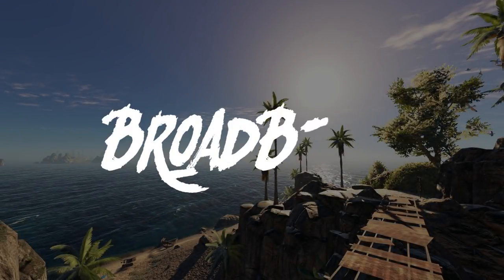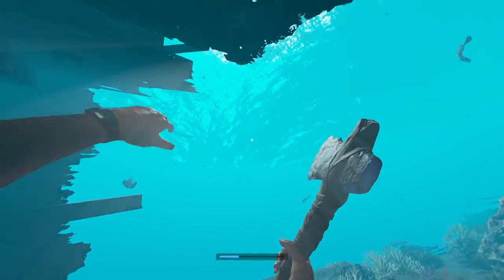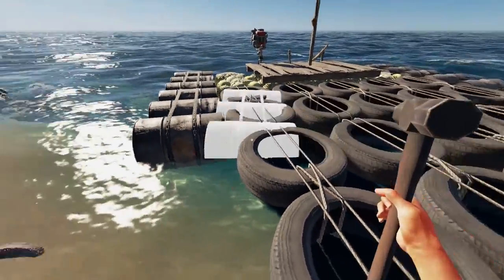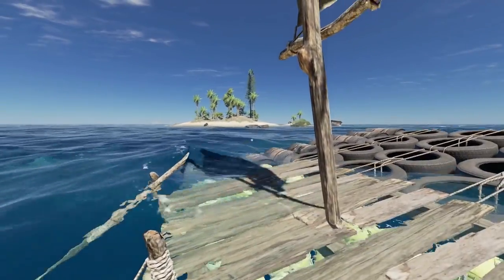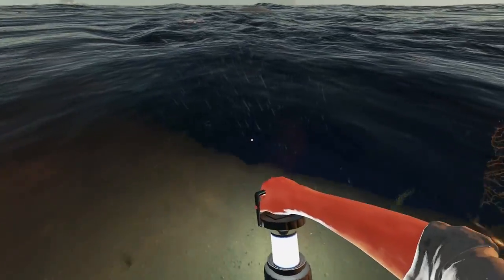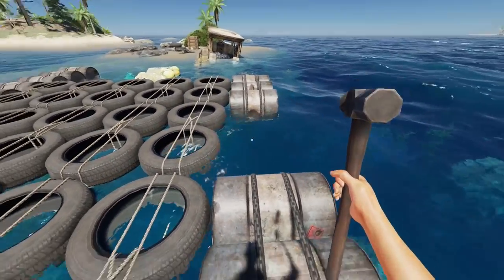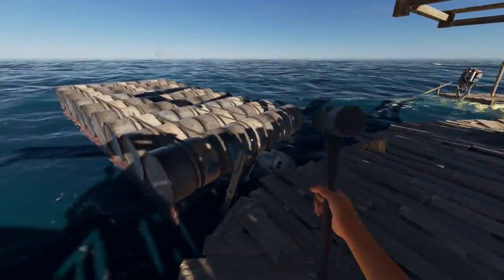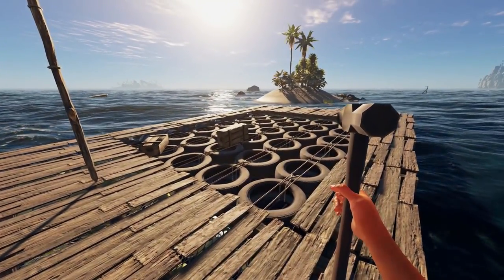THE BLUE HOLE! Stranded Deep S3 Episode 15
My PC Specifications:
• CPU: Intel Core i7-4790K 4.0GHz Quad-Core Processor
• GPU: EVGA GeForce GTX 1080 8GB SSC
• Ram: Kingston HyperX Fury Black 16GB DR3-1866